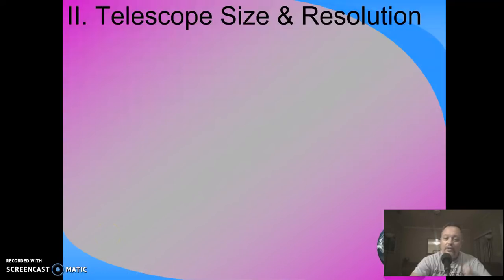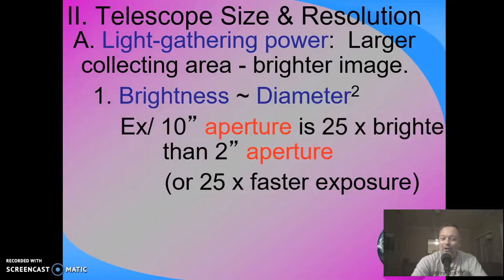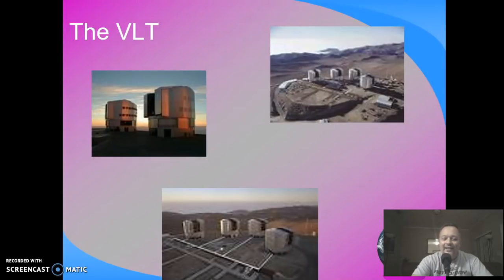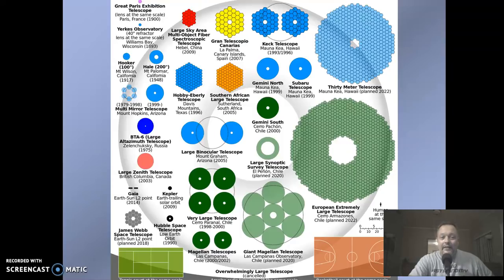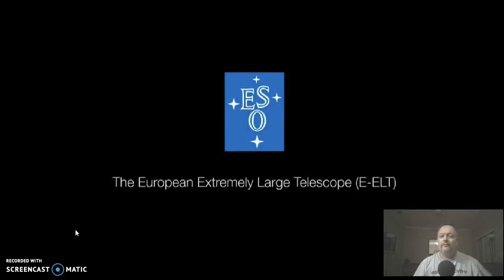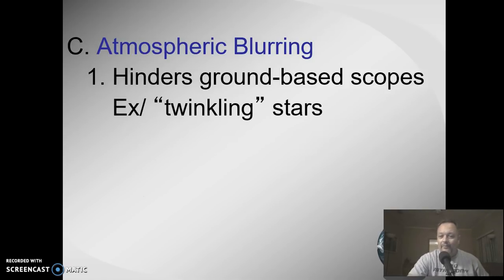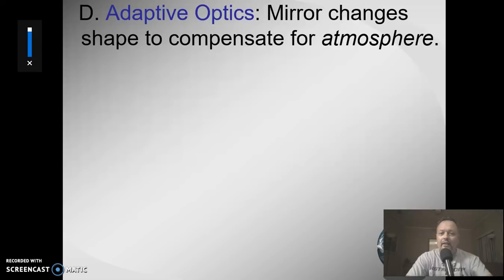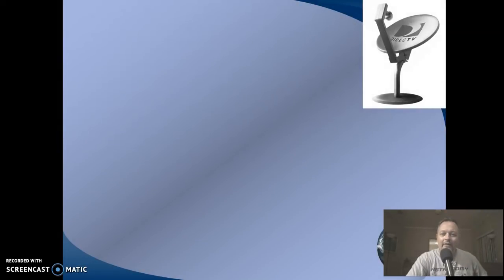Lecture 3 2 Telescope Size and Resolution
How much does telescope size matter?  How is resolution improved on modern telescopes?  What are the largest telescopes in the world today?  How big will the next generation of telescopes be?   Find out in this lecture.